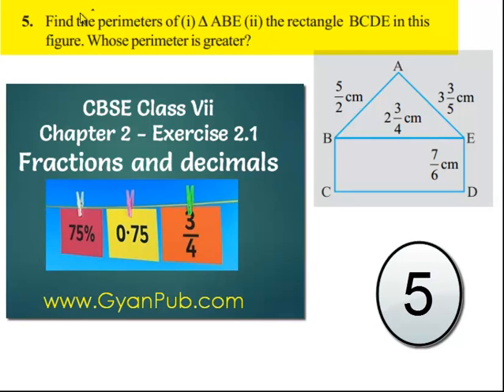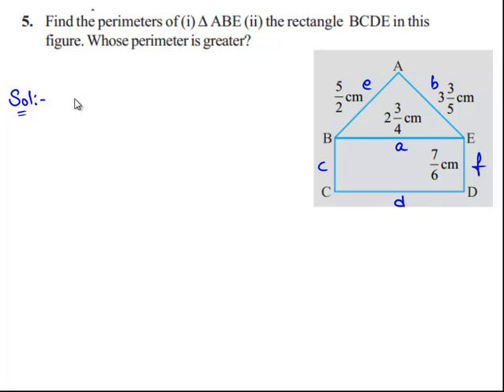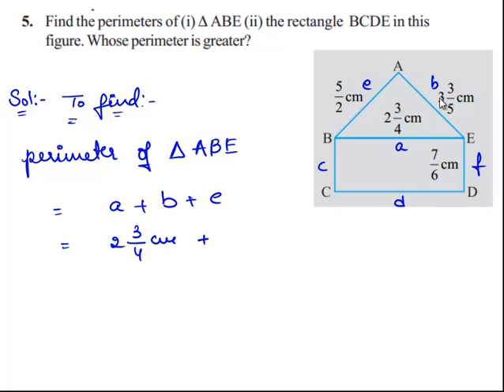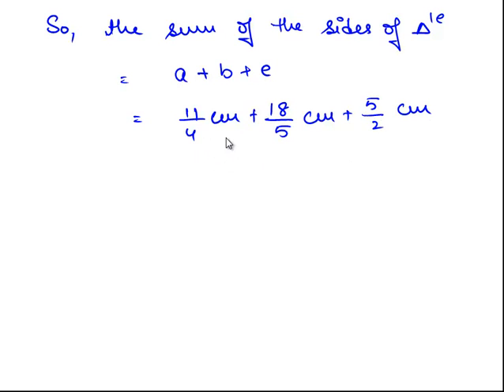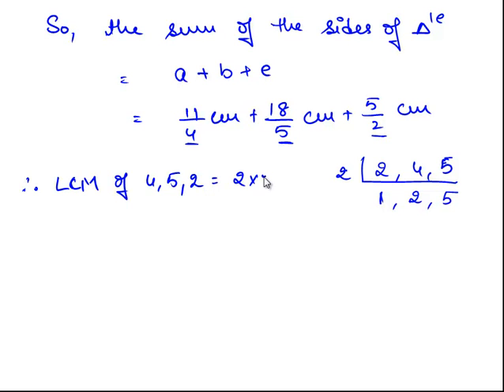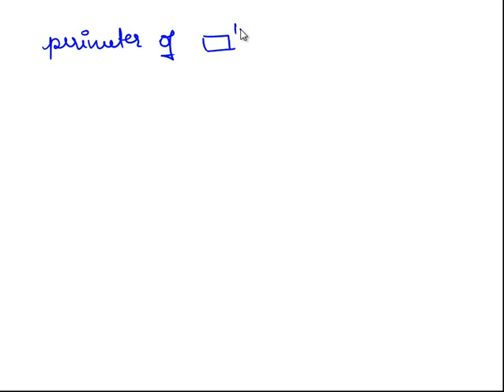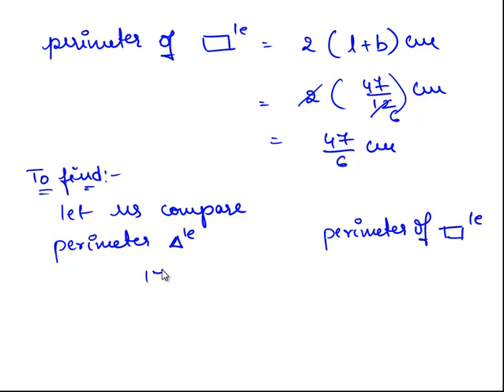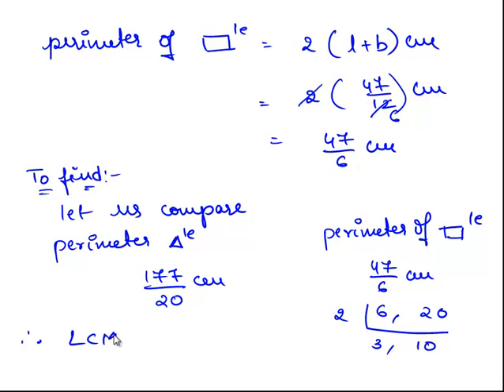NCERT Solutions for Class 7 Maths Chapter 2 Fractions and Decimals Exercise 2 1 Q5